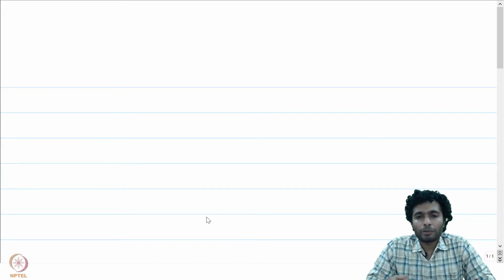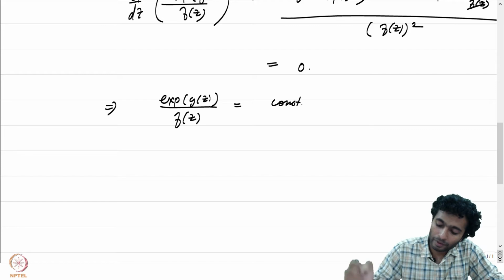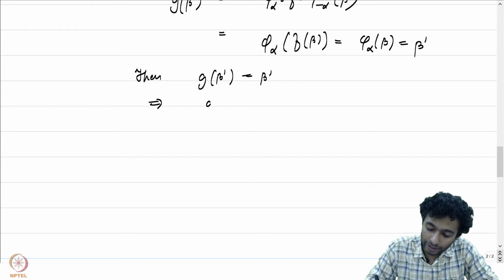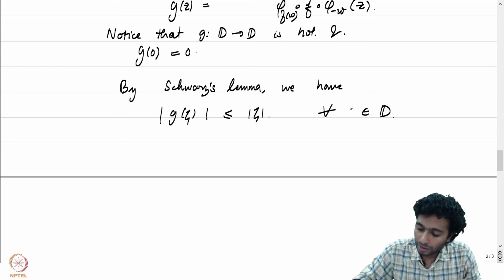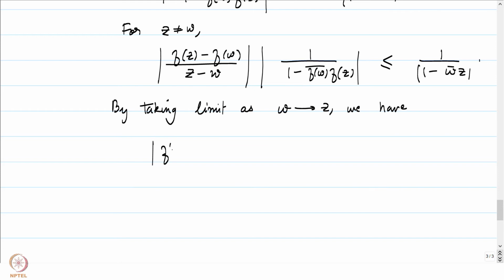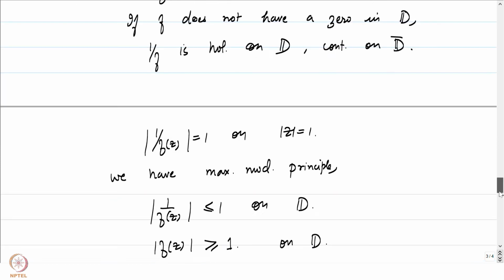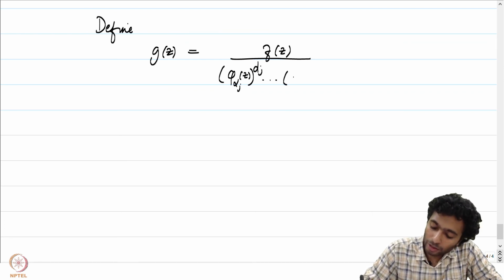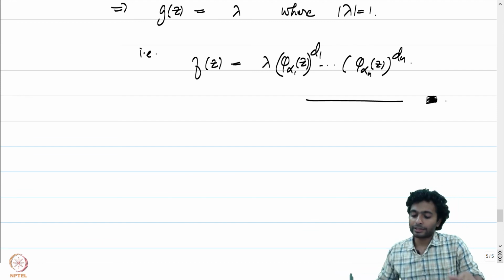Lecture - 11.4 problem session